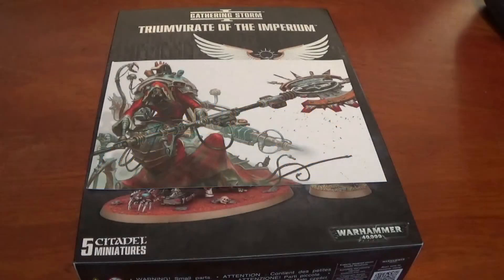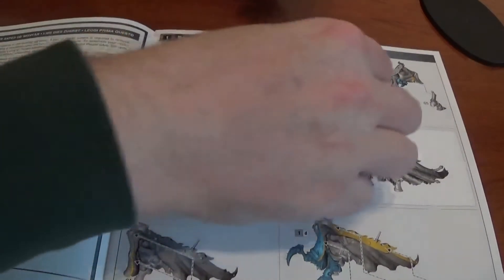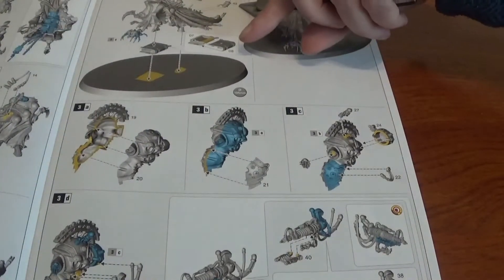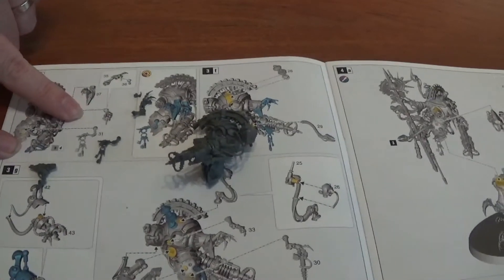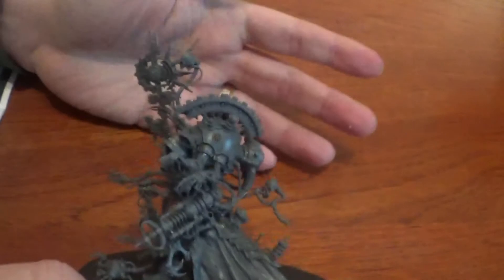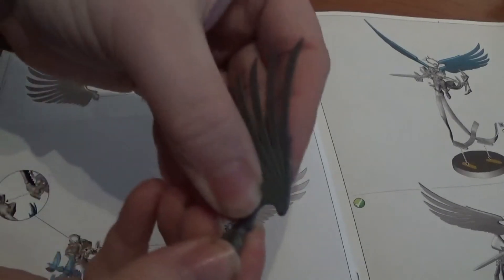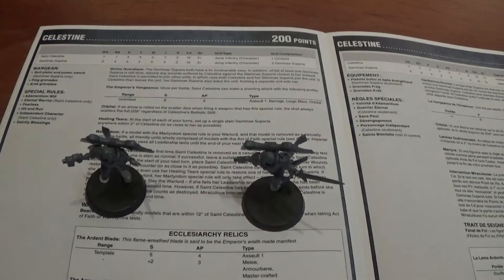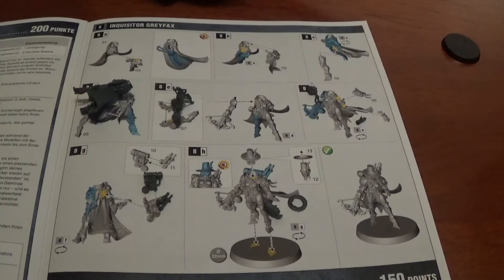POTG UNBOX AND BUILD THE TRIUMVIRATE OF THE IMPERIUM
The first boxed set for the gathering storm, the truimvirate, celestine greyfax and cawl we unbox and build these cool models